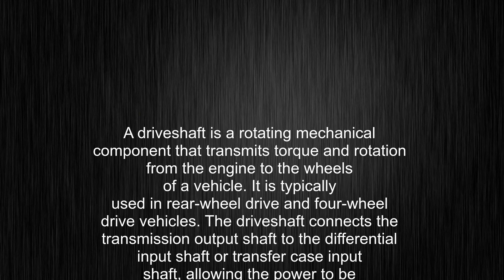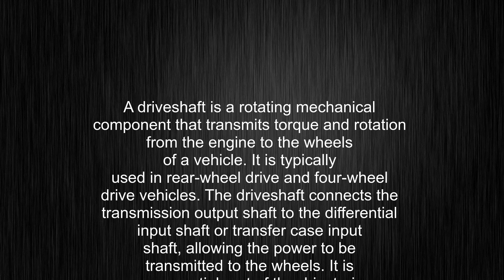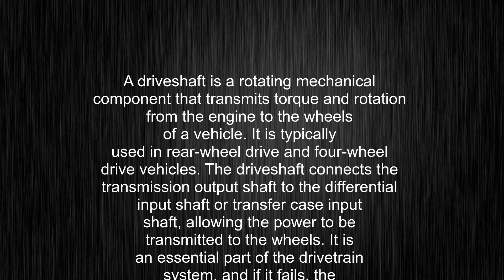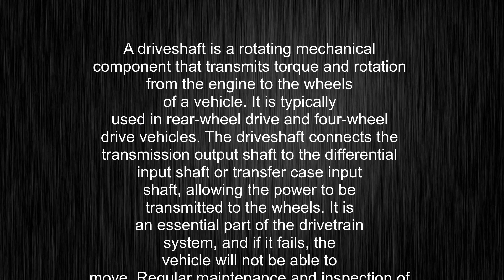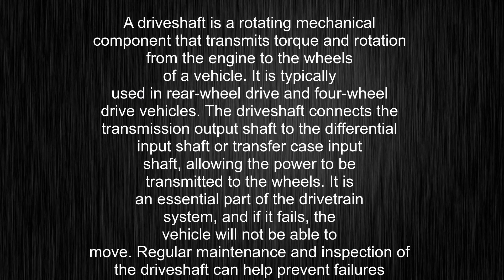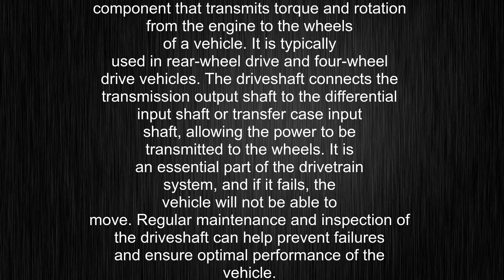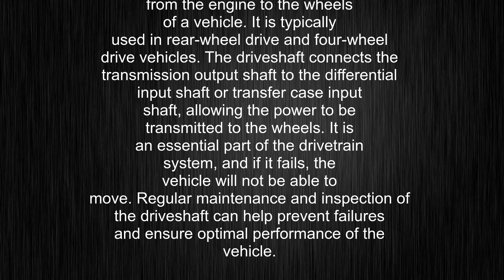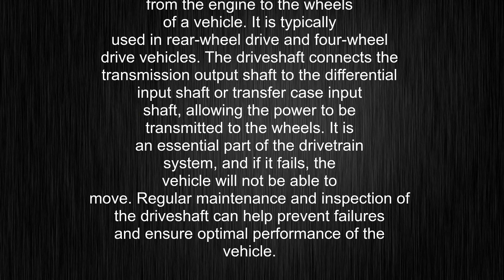What's the meaning of "driveshaft", How to pronounce driveshaft?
This video tells you what "driveshaft" means, how to pronounce it, provides a pronunciation guide and an accurate definition.
00:00 Pronunciation
00:23 Meaning

- What is the meaning of driveshaft
- How to say driveshaft
- What is the definition of driveshaft
- How to pronounce driveshaft

Visit our free audio/video dictionary tutorial to learn how to correctly pronounce words/names and to learn their meanings, definitions, just like driveshaft definition and meaning in Merriam-Webster, driveshaft definition and meaning in Collins English Dictionary, driveshaft definition and meaning in The Oxford English Dictionary, driveshaft definition and meaning in Longman Dictionary of Contemporary English, driveshaft definition and meaning in Cambridge Advanced Learner's Dictionary, and more.